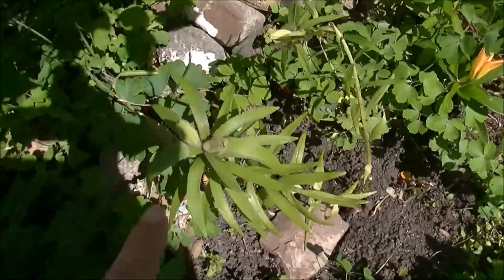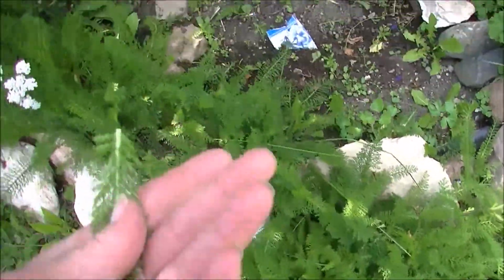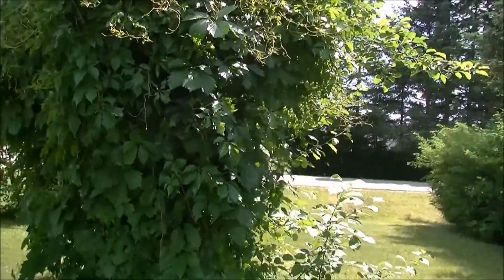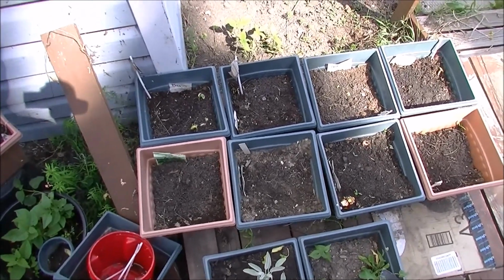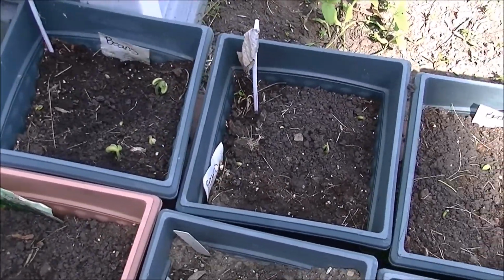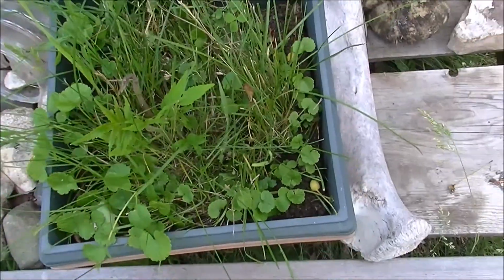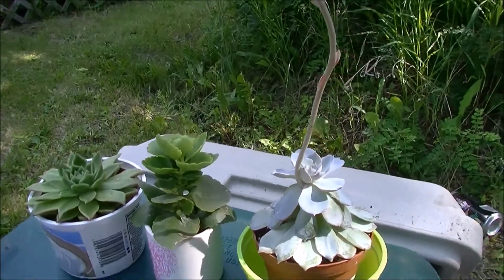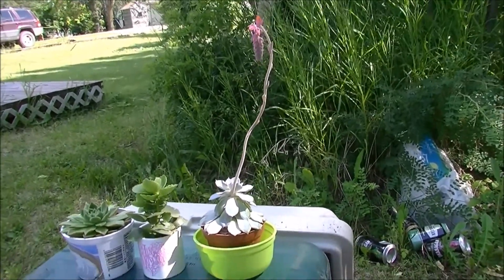Garden Tour July 9, 2017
Things are growing in the garden!  Including the weeds.. hahaha

Thanks so much for hanging out here with me! Please have a look around the channel, tap the "i" cards for other cool videos and click the links below to hang out on other social media! Leave a comment so I can say hi to you! Fridays is what this muse strives for but strange things happen.  See you there!
Chox =)

My Other/Other You Tube Adventure!! Little Daily CelebrateTheBeauty moments in a Vlog form. Also reviewing tarot card decks and readings. A happy little personal project

OUR NEW MAILING ADDRESS is:
Chox TheMuse or JT Bear
Box 218
Strathclair, Manitoba
r0j 2c0